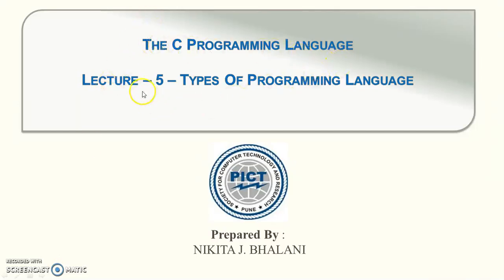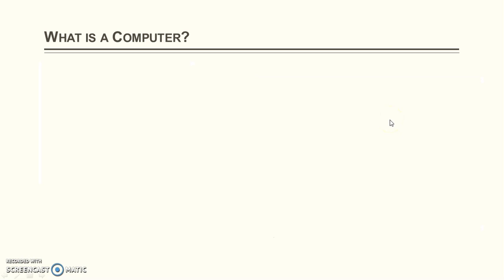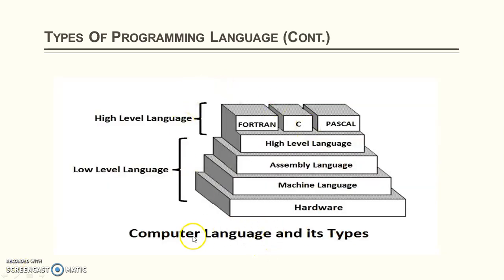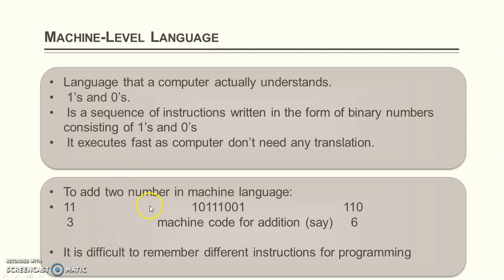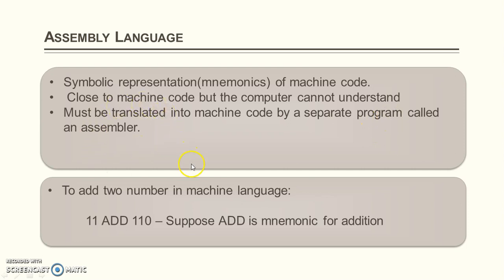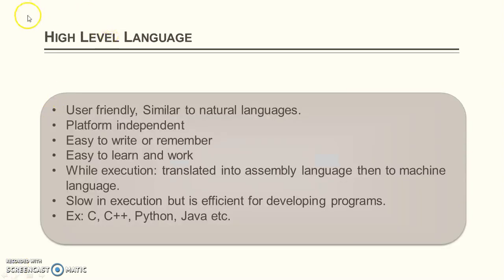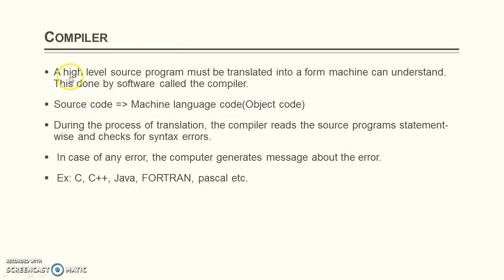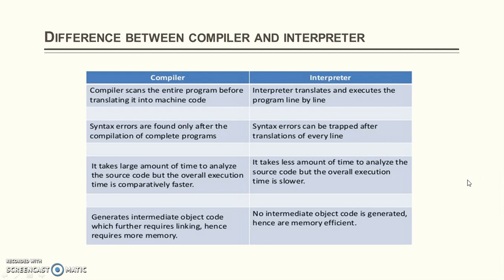Lecture 5 Types of Programming Languages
Types of Programming Language
1) Low Level Language
2) High Level Language
Machine Language
Assembly Language
Compiler and Interpreter